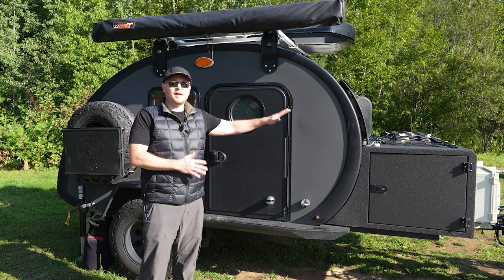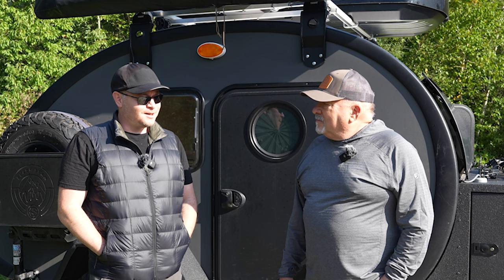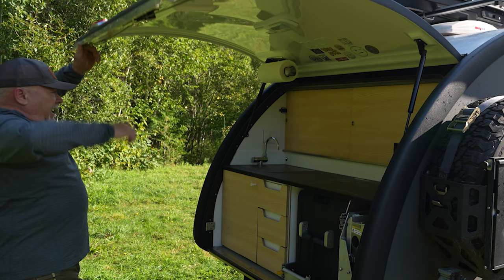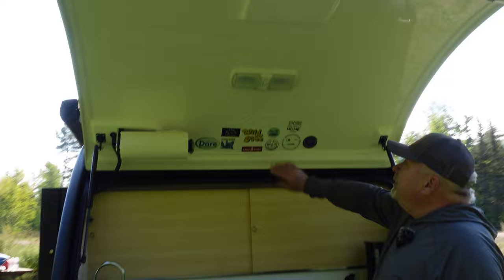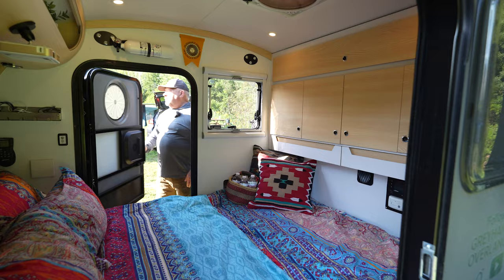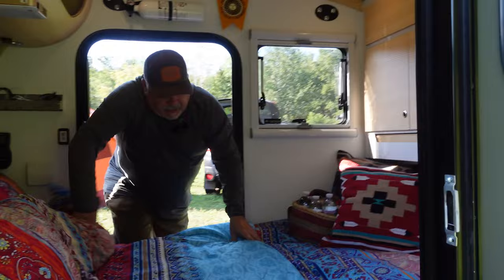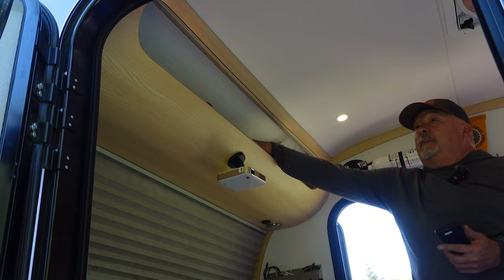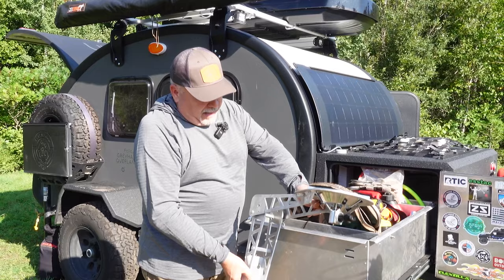Black Bean Teardrop Spotted in Wild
Got to tour a top of the line Black Bean trailer camped next to me at the Keweenaw Overland Adventure Retreat (KOAR).  The owner, Denny (@greyhairedoverlander9142), a Bean ambassador walks us around his rig...and what a cool rig it is.